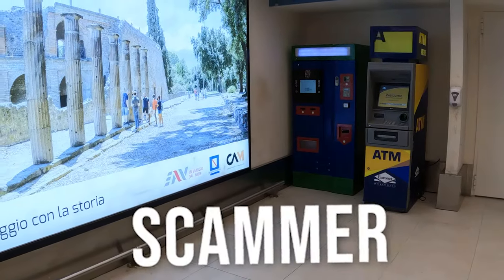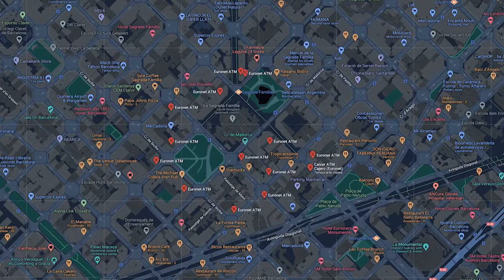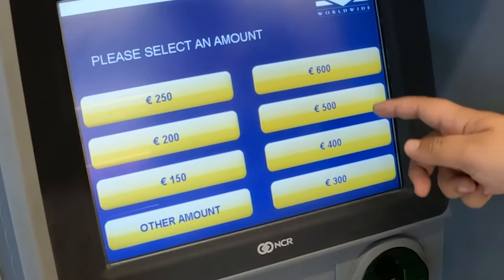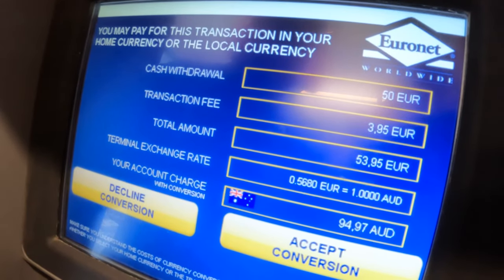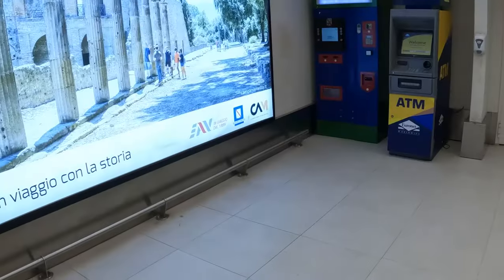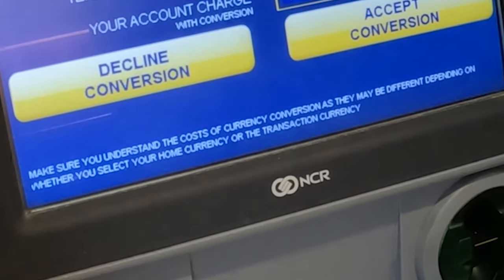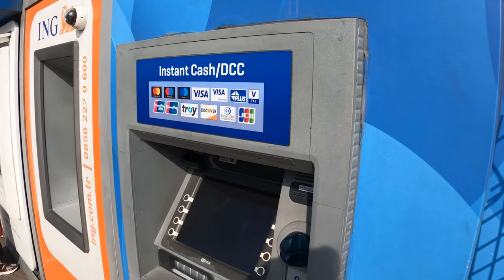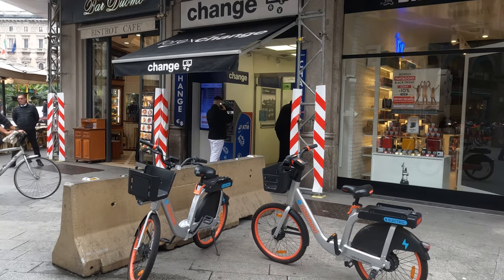Don't use this ATM Overseas!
This ATM is a Scammer, and thousands more across the globe are too. But they're all specially designed to scam you, the tourist.

It'll cost you 19% to use the ATMs if you dont watch this video, and only $3.50 if you do.

This video could save you HUNDREDS OF DOLLARS on your trip.